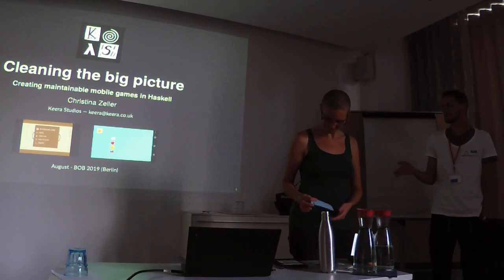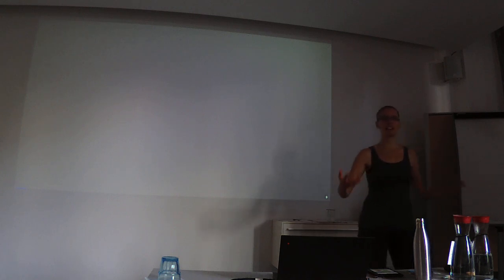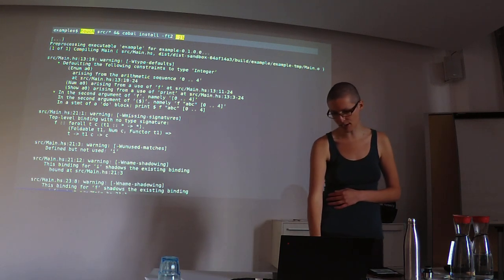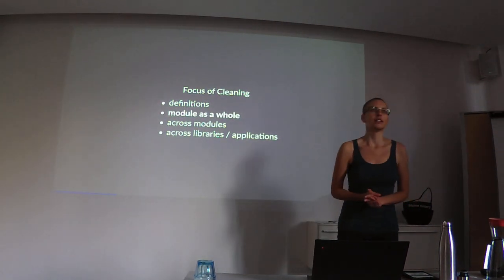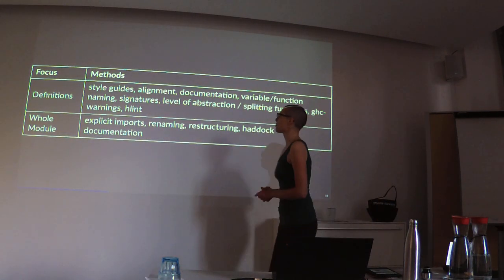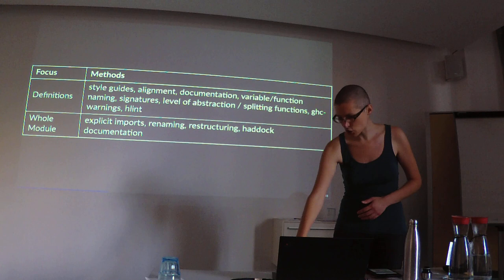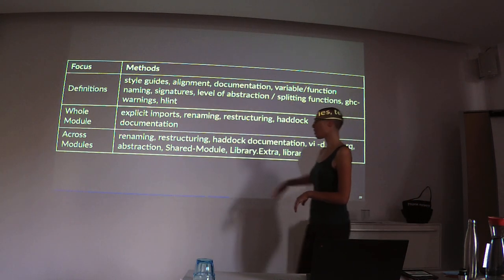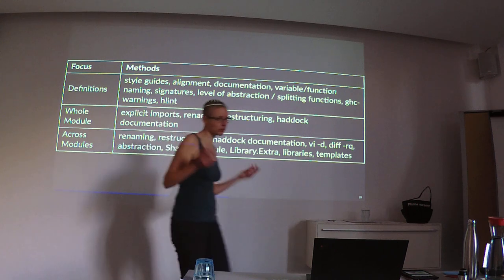BOB Summer 2019 - Christina Zeller, Creating maintainable mobile games in Haskell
Christina Zeller,
Creating maintainable mobile games in Haskell

As game-app developers we want to create many games that are easy to maintain. Creation and maintenance gets easier when we can focus on:

a small amount of game specific differences when handling a specific game.
the commonalities of all games when handling many or all games.
In the last two years, while creating mobile games in Haskell for Android and iOS at Keera Studios, I have used, improved and created structures and methodologies which help to focus on the given programming task at hand. In fact, the most important and effective part of my daily work of creating easy maintainable games is stepping back, ‘cleaning’ the code of our apps by introducing these structures and methodologies.

In this talk, I will use interactive examples to show the effects of frequent code cleaning, like:

Simplification of the code.
Minimization of app specific code through the use of existing and new libraries.
Facilitation of bug hunting.
Increase of comprehensibility, usability, reliability and persistence.
Facilitation of participation.
By sharing these experiences, I want to provide you with techniques that help to improve the maintainability of your work and I hopefully can make it obvious that the short term tedious task of stepping back and ‘cleaning’ code is a very powerful tool to be more effective in the long term.